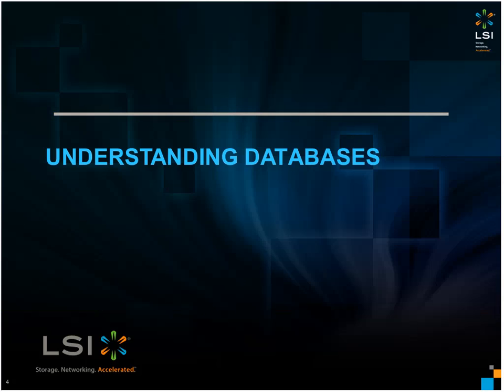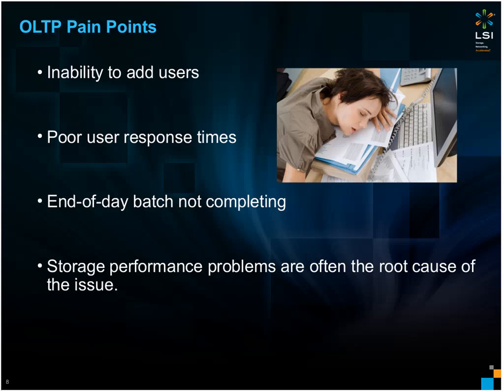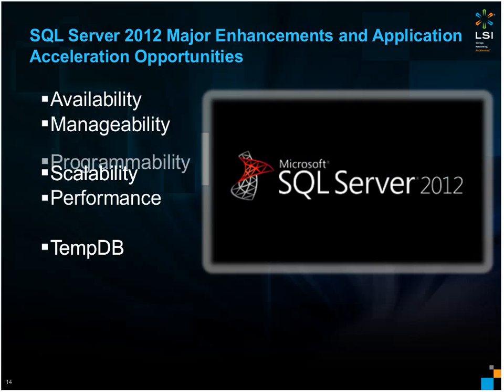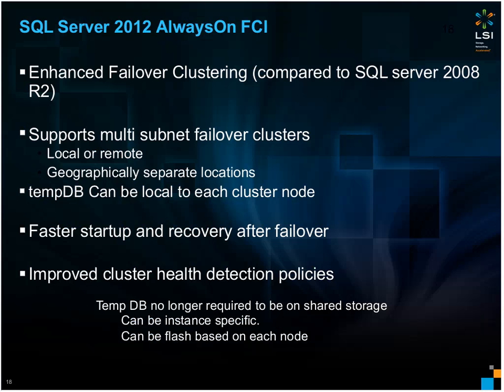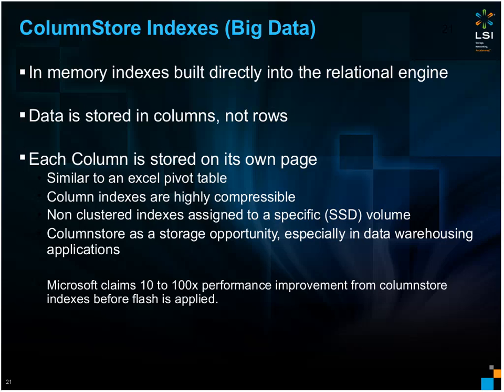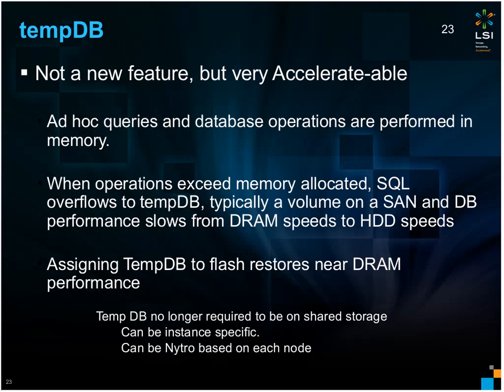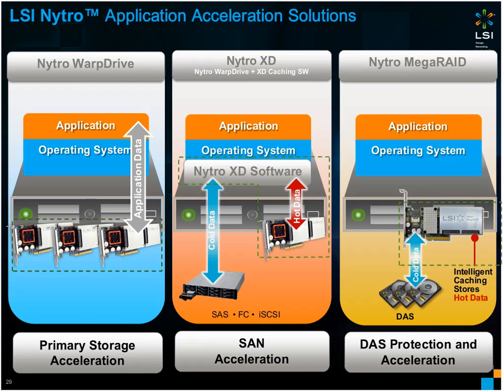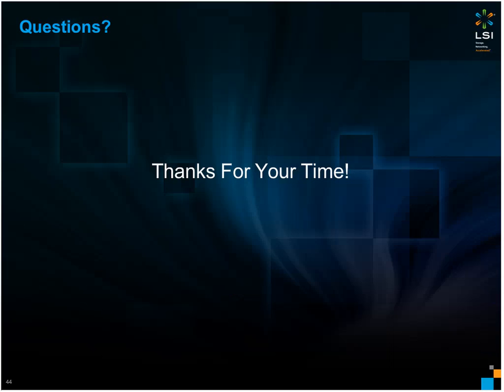LSI Nytro Accelerating MS SQL Server 2012 Dec 2012